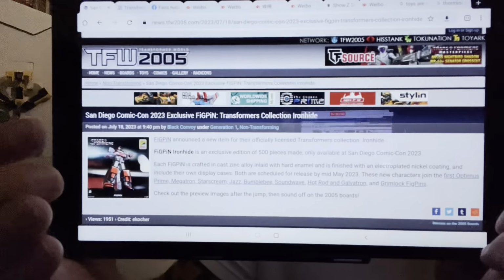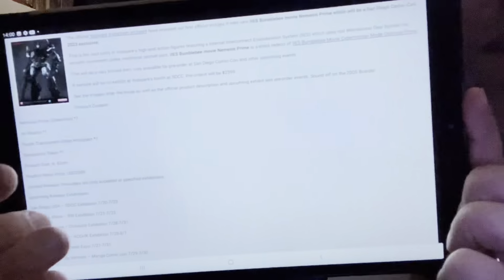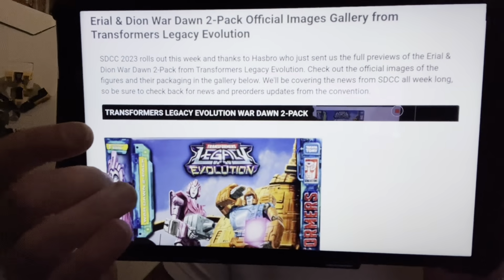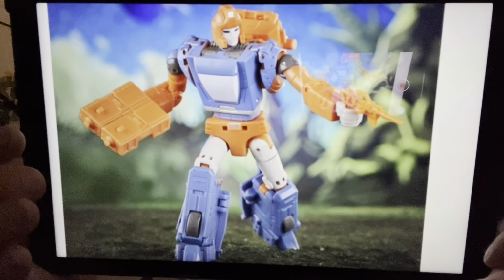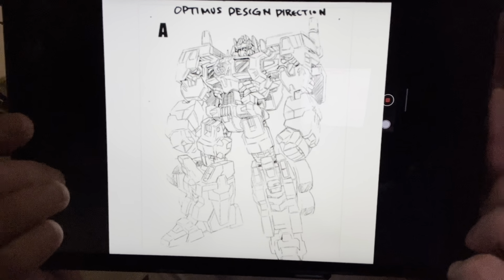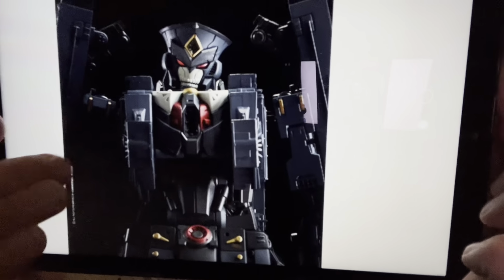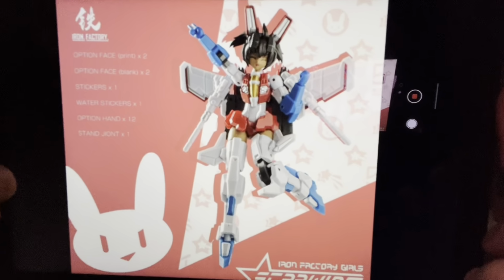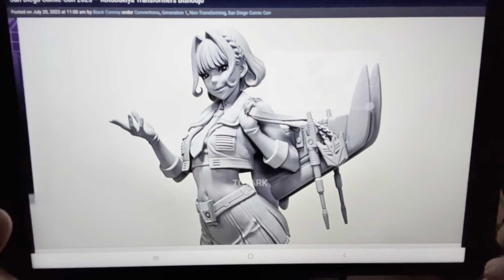Transformers SDCC news. Yolopark legacy evolution war dawn iron factory toyseasy doragus new images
Another quick update if things going on in the world of transformers

War dawn finally officially revealed at SDCC along with an exclusive ironhide pin badge

Yolo park nemesis prime available

Toyseasy doragus, iron factorys  starwing images

Transformers super cross the cancelled cartoon.

Plus lots more news.